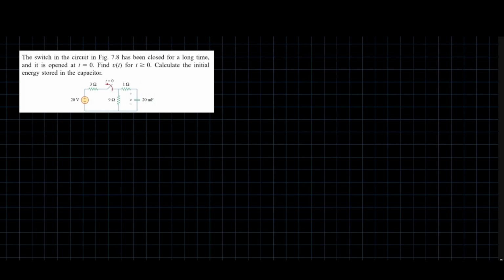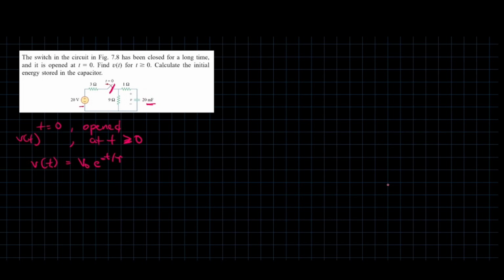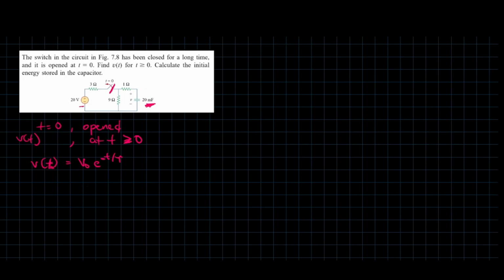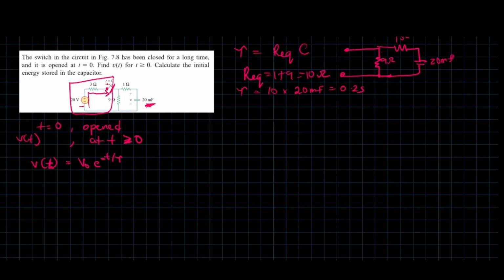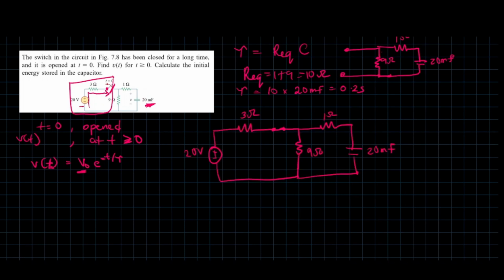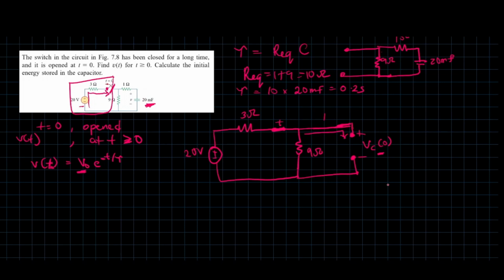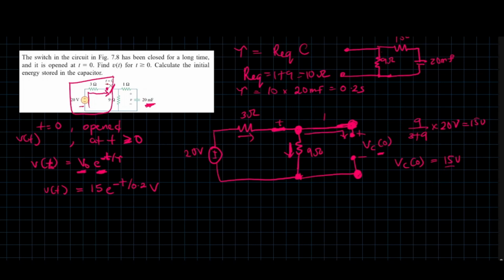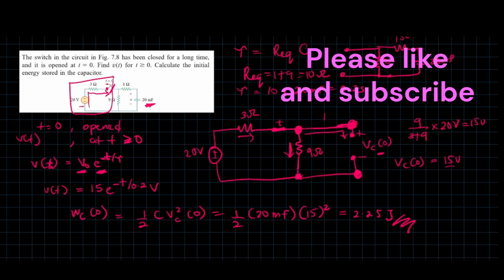Source free RC circuit Q2 | Find v(t) . Calculate the initial energy stored in the capacitor.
The switch in the circuit in Fig. 7.8 has been closed for a long time,
and it is opened at t = 0. Find v(t) for t ≥ 0. Calculate the initial
energy stored in the capacitor.